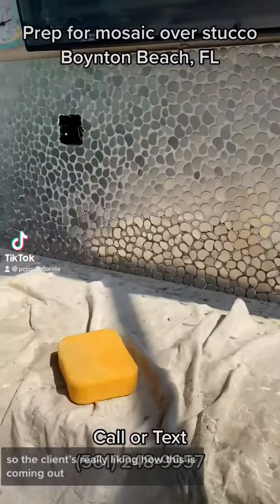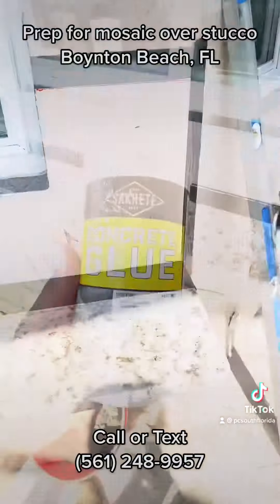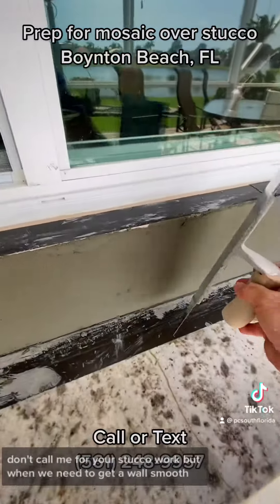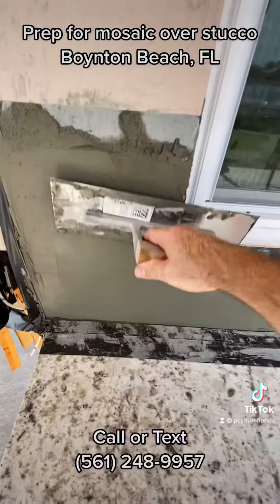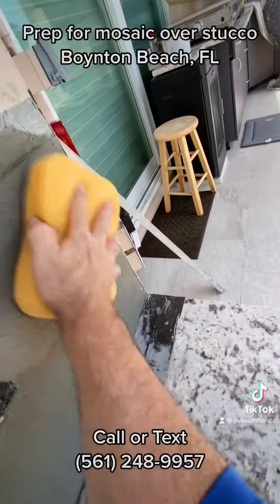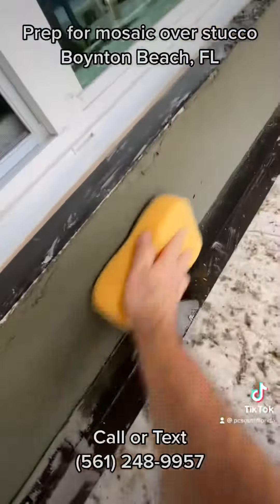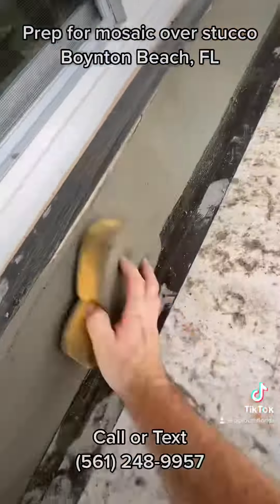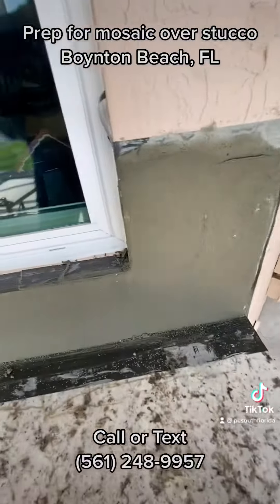☀️ Prepping another wall for mosaic tile in Boynton Beach, FL - Pereira Construction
☀️ Let’s prep another wall for mosaic tile. #👍🏼